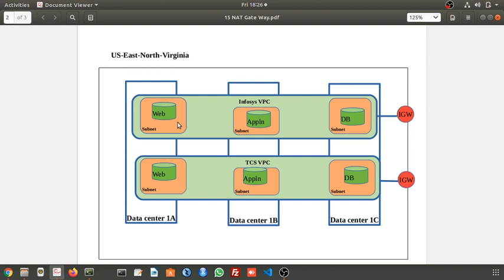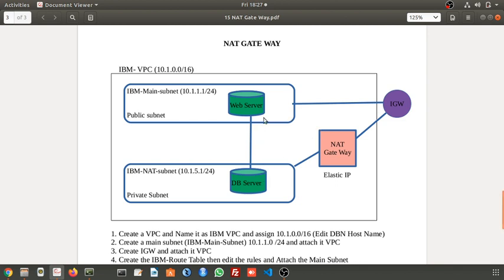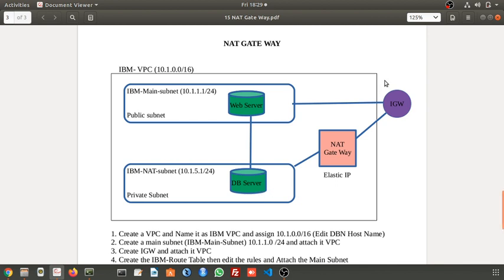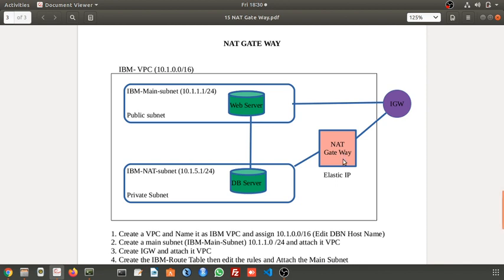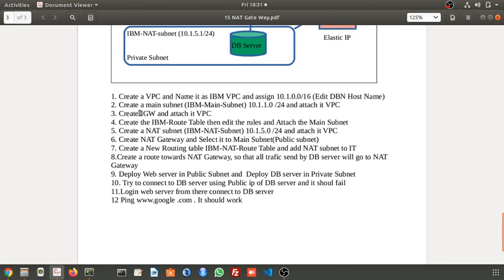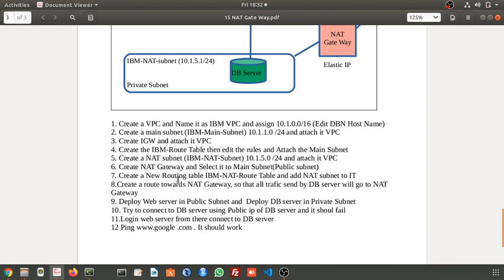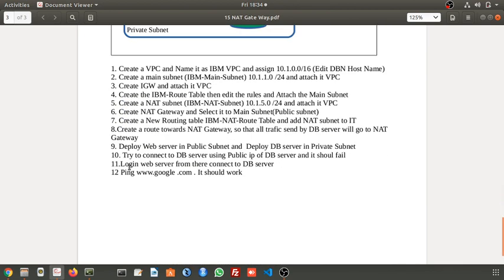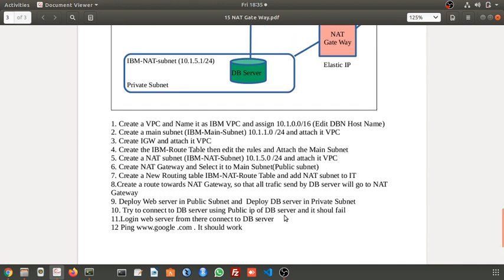15 Nat Part 1